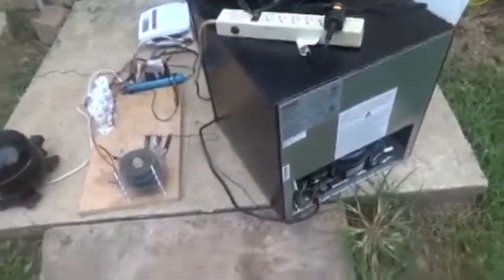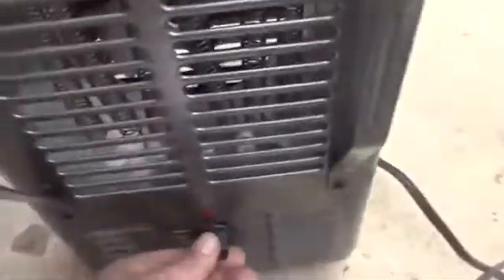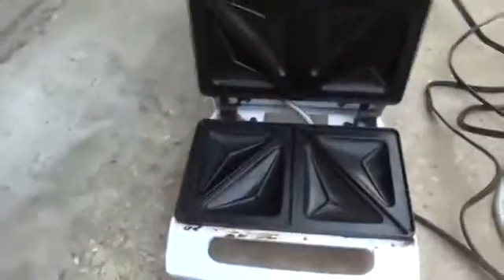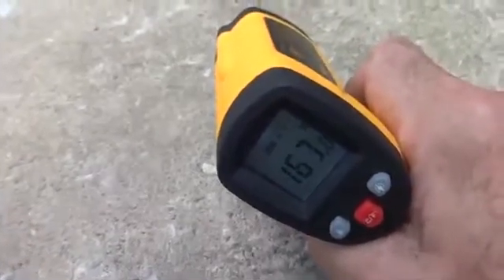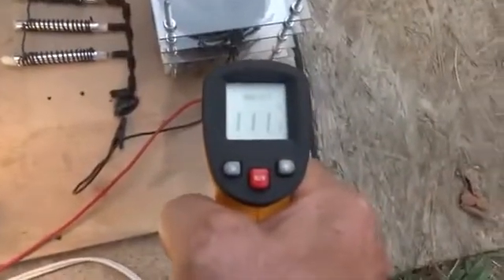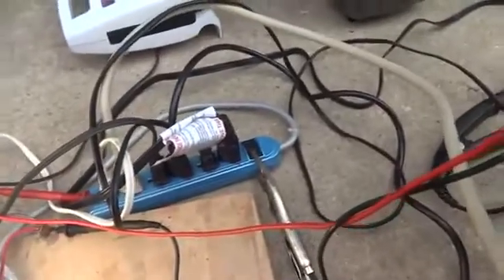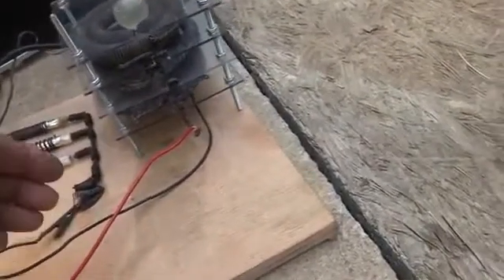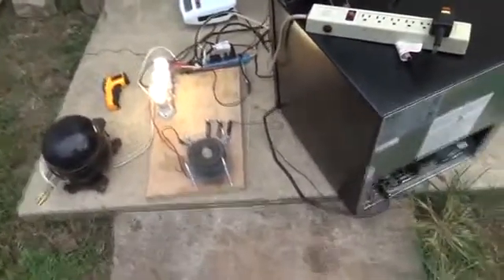La unidad MaGrav de Douglas.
La Unidad MaGrav de Douglas, El Generador Keshe test 8/13/16
El fin del mundo para los hidrocarburos se acerca.